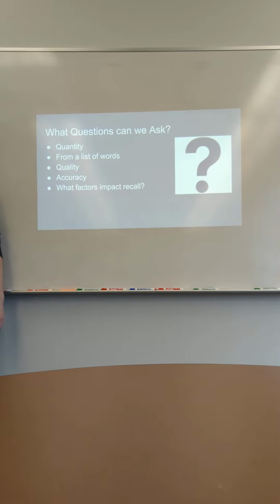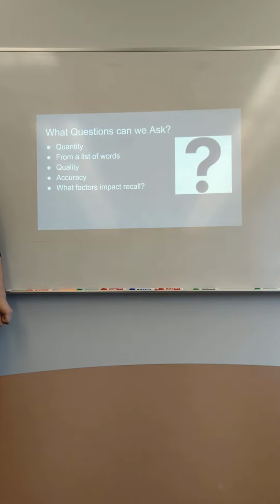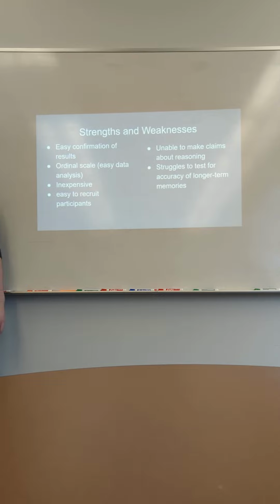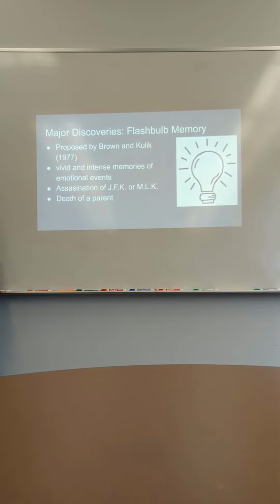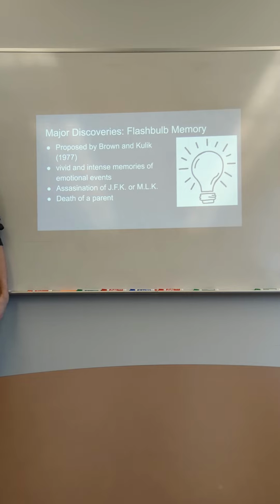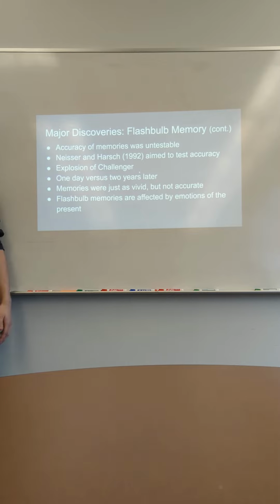Otis presentation Neurobiology of Memory